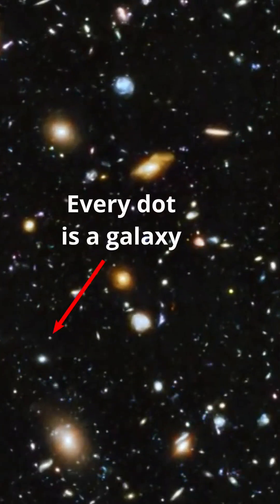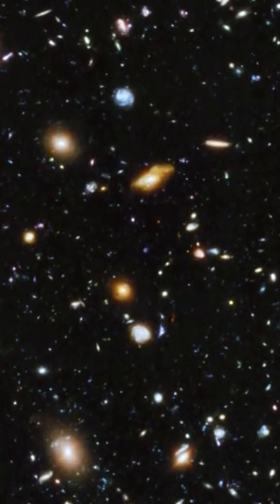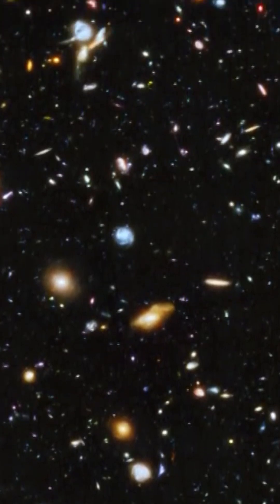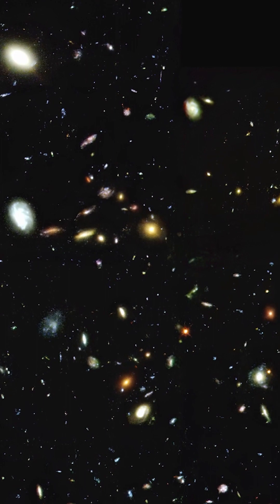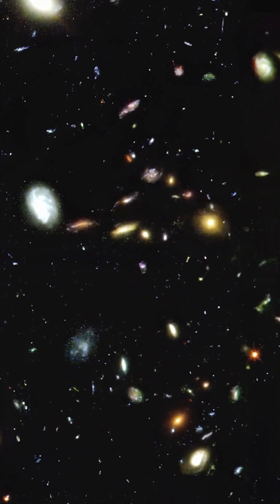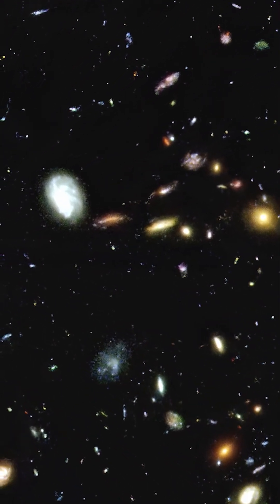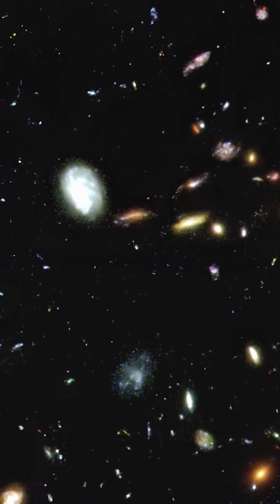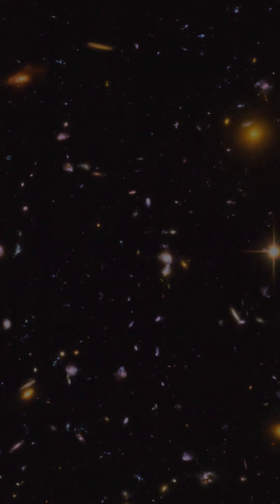Hubble deep field photo